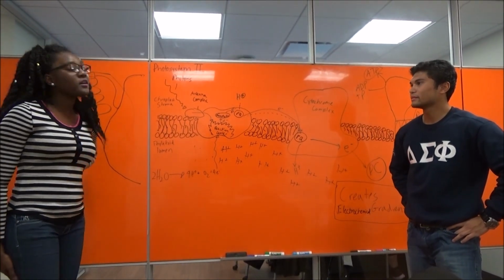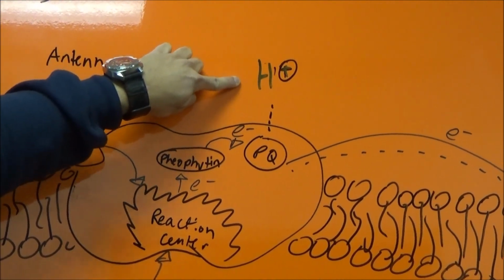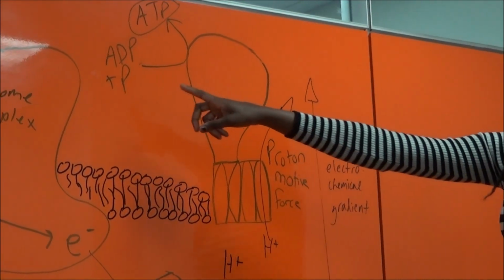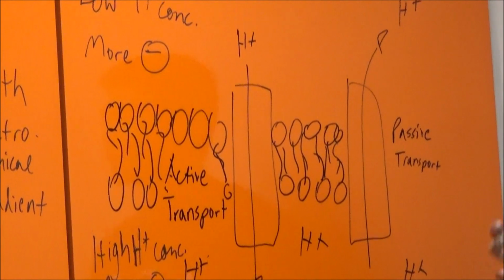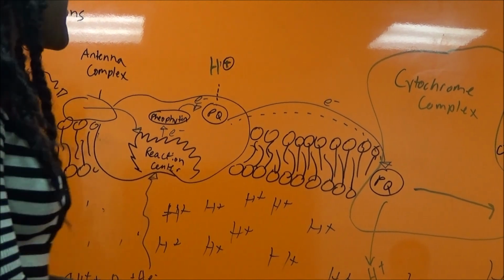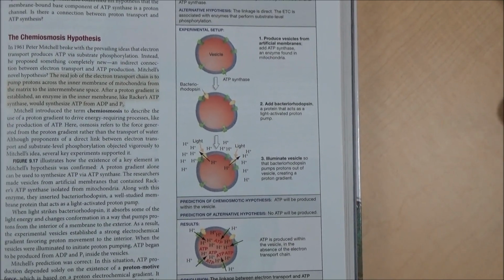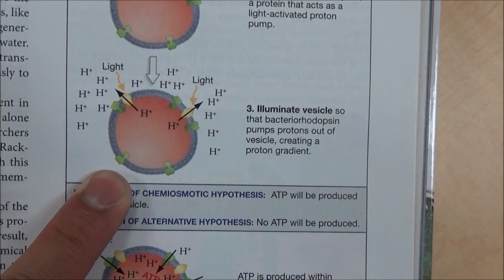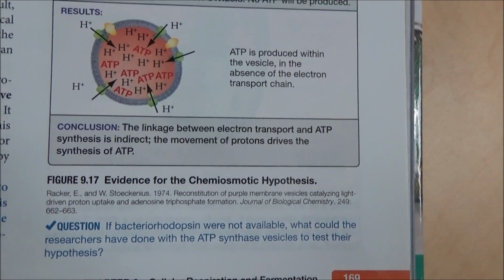ETC and Chemiosmosis - Exam 3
This video is meant to be a supplement to the course materials, not a replacement.
If you have any questions, contact your head TA, Syed Kaleem.